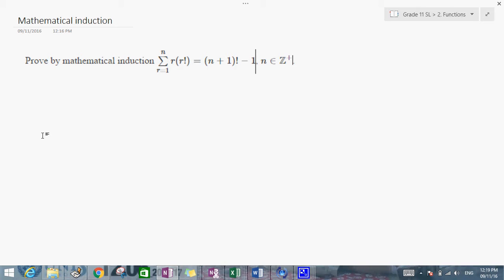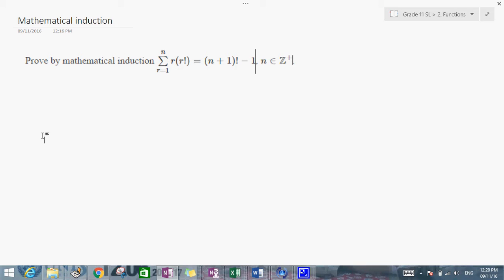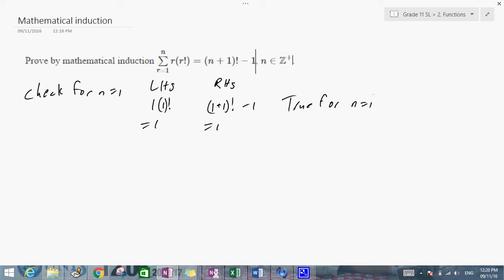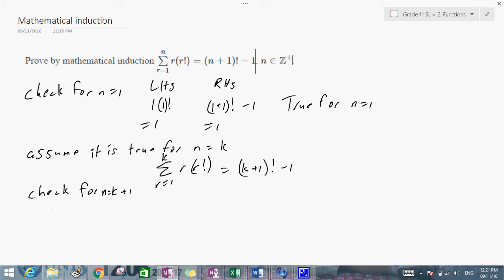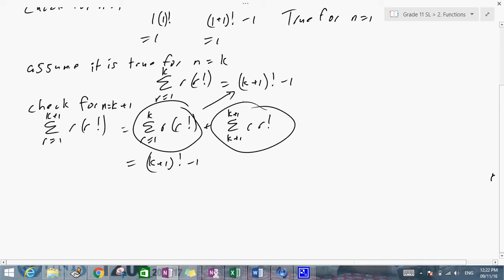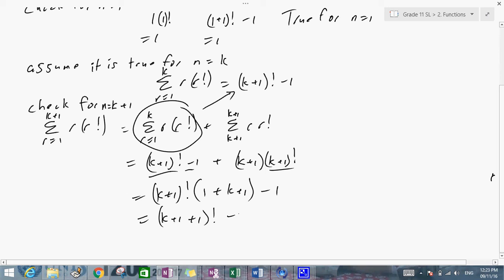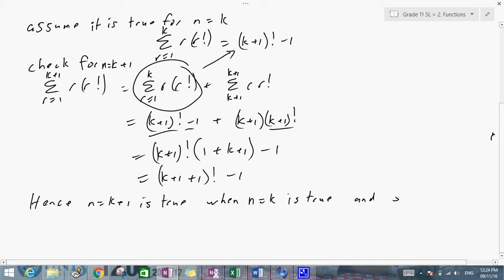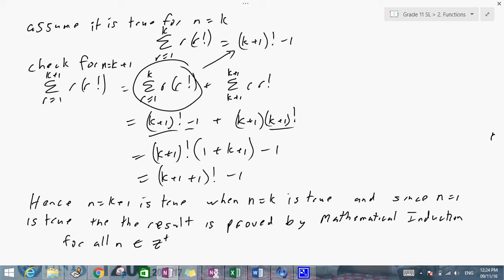HL Mathematical Induction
A short preview or review into Mathematical Induction. For more videos on the DP course go